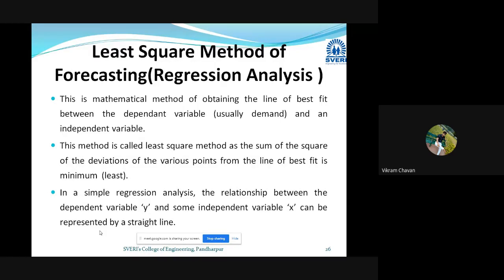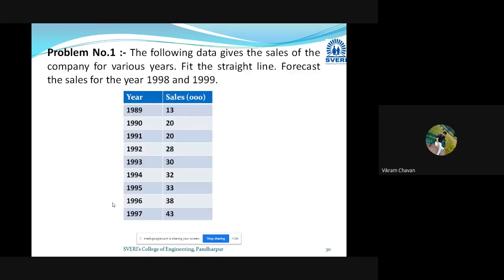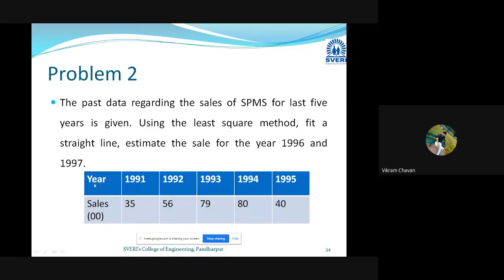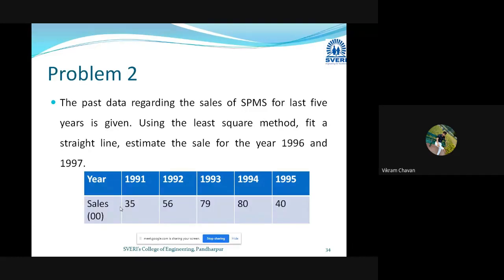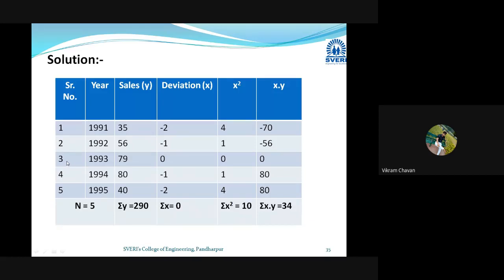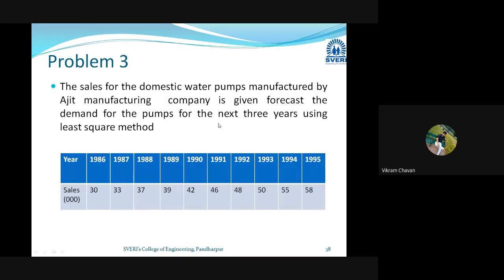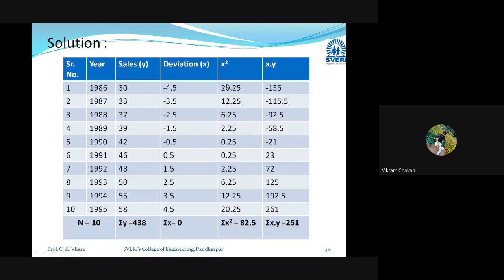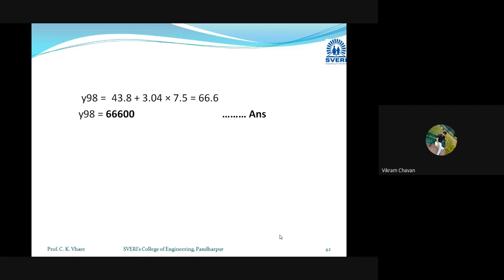POM Lecture 9 Chapter 2